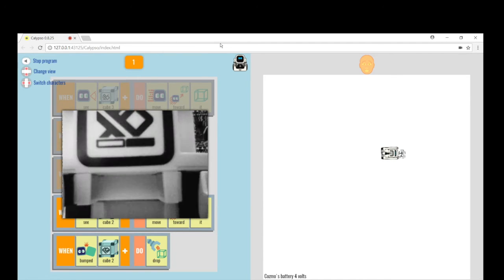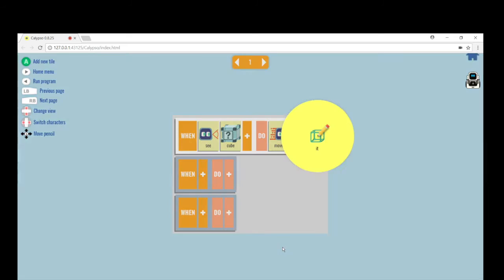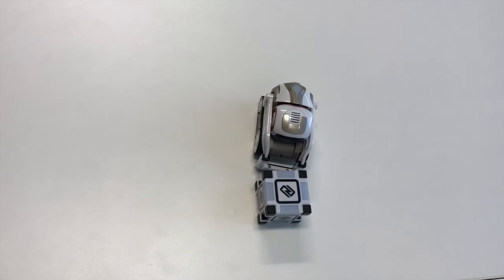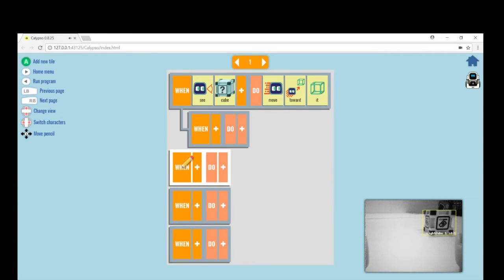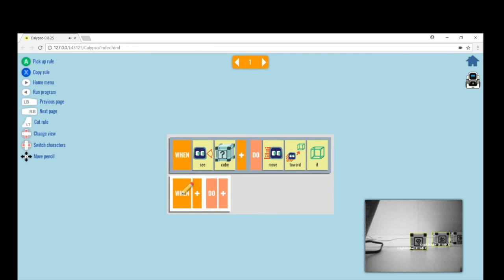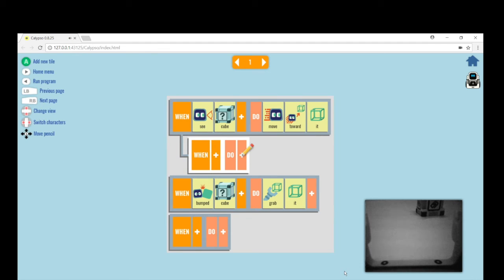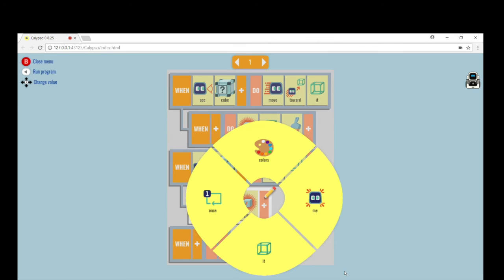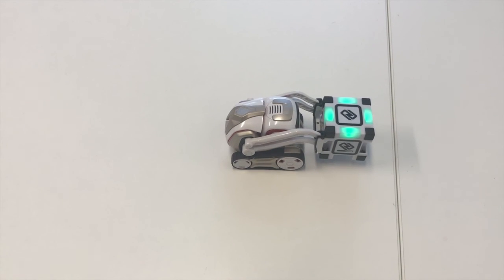AI-in-a-Box Tutorial 3: Object Manipulation (WAICY 2018)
In WAICY 2018, you will need to demonstrate Cozmo's ability to manipulate objects. Find out what Cozmo is able to do!